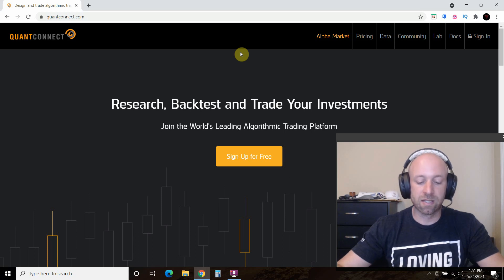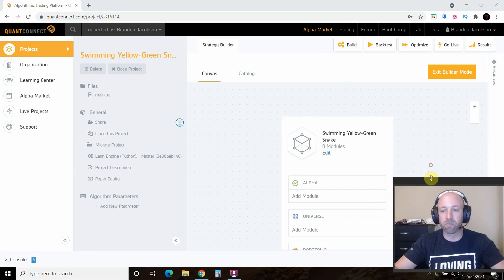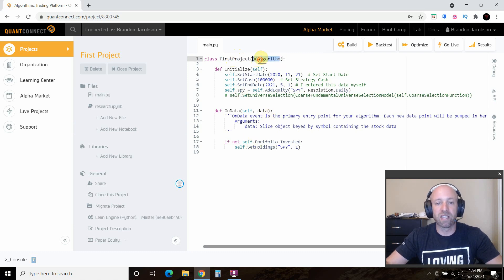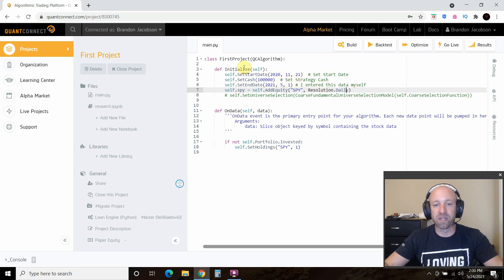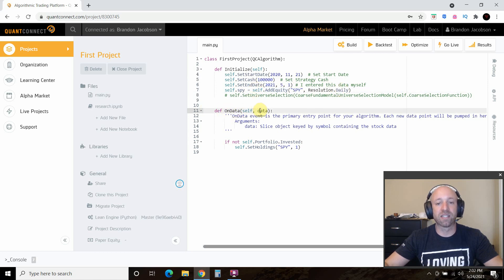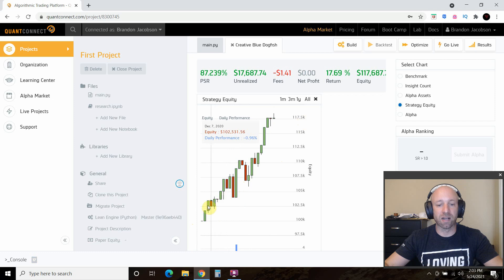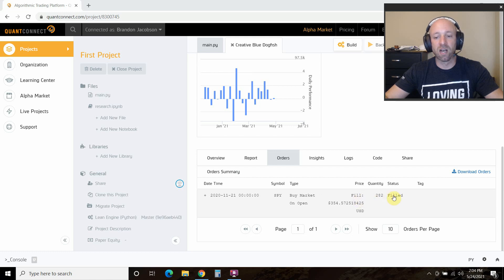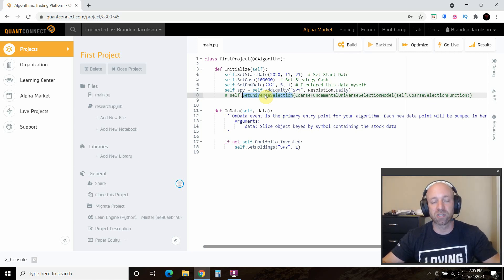PART 1 - Python Trading Bot with QuantConnect | #140 (QuantConnect #1)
Welcome to the first video in this QuantConnect playlist where we'll be building our own trading bot algorithm. Enjoy!